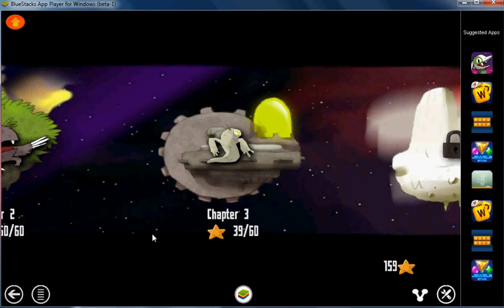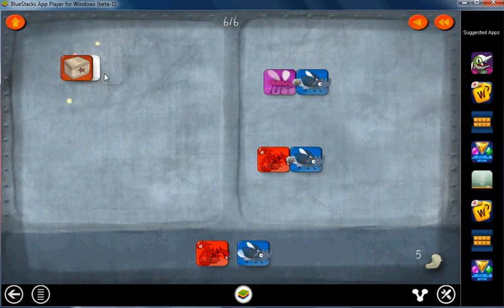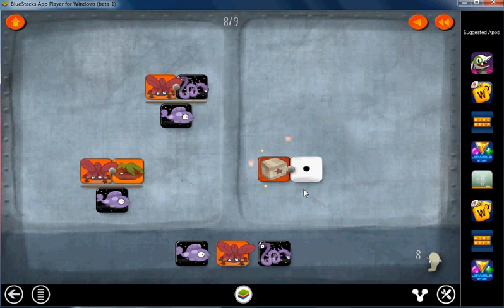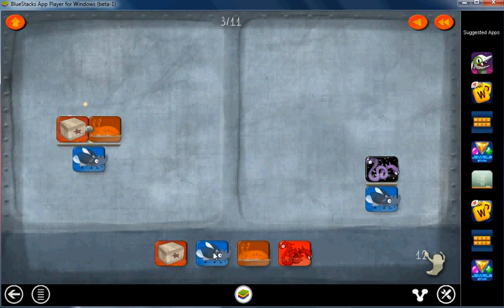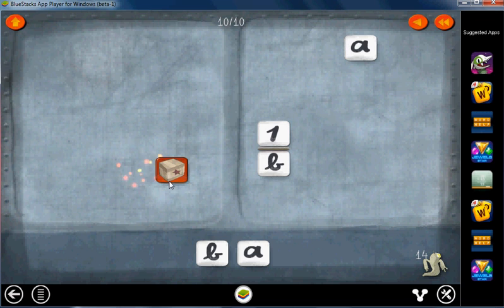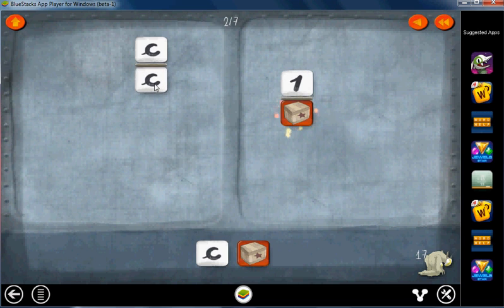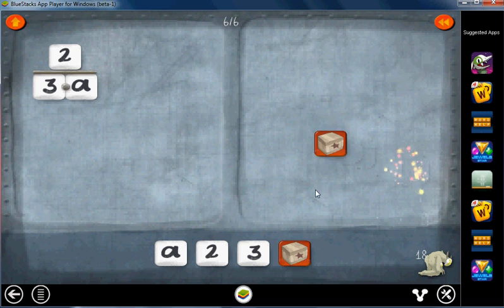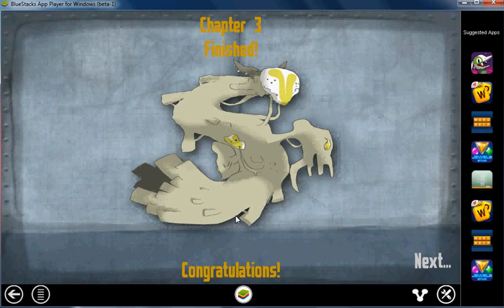DragonBox app tutorial Chapter 3 Levels 1-20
NOTE: I HAVE WRITTEN PERMISSION FROM THE APP DEVELOPER TO MAKE THIS VIDEO!

Dragon Box is an app recently released on Android and iOS; it's a game which teaches young children how to do Algebra in a fun way. It really does work; I tried it out with my 6 year old sister, and she had all the basics of Algebra down in just half an hour!

To quote from the game's description on Google Play:
"DragonBox: BECOME AN ALGEBRA STAR IN NO TIME
That you love or hate maths has no importance. This game will make you happy.
In one hour of playing, you will master difficult algebraic equations.
Impress your friends, parents or teacher.
Or just show to yourself that you are smart."

I'm playing on my Dell XPS 14z using BlueStacks, which allows you to run your Android apps on a computer. I also play it on my Motorola Xoom running Android 4.0 (ICS).

This tutorial shows you how to play all the levels in Chapter 1 (levels 1-20) of Dragon Box with three stars.